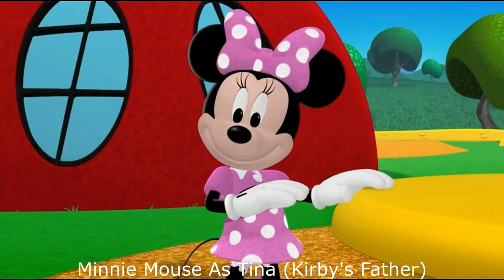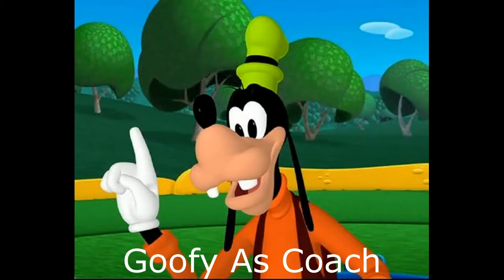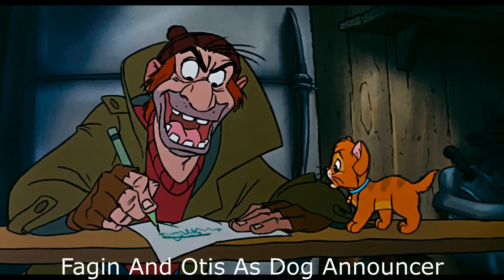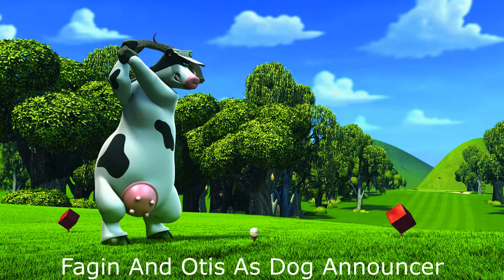George Little Cast Video (Chicken Little Parody Toon Style)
George Little (Chicken Little) Cast Video Toon Style

Meet The Robinsons And Wall-E And Mummy 3 And
Matthew Gross Entertainment And Warner Bros Animation
And Illumination Entertainment

Dreamworks And Disney

George Little (Chicken Little Parody) Toon Style
Cast Video:

Chicken Little - George Little (Stuart Little)
Abby Mallard - Margo Gru (Despicable Me)
Runt of The Litter - Clyde Mcbride And Lincoln Loud (The Loud House)
Fish Out of Water - Dumbo (Dumbo)
Foxy Loxy - Ronnie Anne Santiago (The Loud House)
Turkey Lurkey - Fender Pinwheeler (Robots)
Morkubine Porcupine - Lewis And Wilbur Robinson (Meet The Robinsons)
Goosey Loosey - Tangled (Tangled)
Buck Cluck - Frederick Little (Stuart Little)
Mr. Woolensworth - Woody (Toy Story)
Kirby - Max Goof (A Goofy Movie)
Melvin (Kirby's Father) - Mickey Mouse (Mickey Mouse Clubhouse)
Tina (Kirby's Mother) - Minnie Mouse (Mickey Mouse Clubhouse)
Coach - Goofy (Mickey Mouse Clubhouse)
Dog Announcer - Fagin And Otis (Oliver And Company) (Barnyard)
Other Casts:
Alien Cop - Sheriff (Cars)
Hollywood Chicken Little - Lightning Mcqueen (Cars)
Hollywood Abigail - Sally Carrera (Cars)
Hollywood Fish - Horton (Horton)
Hollywood Runt - Mater (Cars 2)
Principal Fetchit - Kronk (The Emperor's New School)
Puppy Boy - Sherman (Mr.Peabody And Sherman)
Puppy Boy's Mother - Molly (Next Gey)
Runt Mama - Mildred (Meet The Robinsons)
Umpire - Roger Radcliffe (101 Dalmatians)
Acorn Mascot - Jim Hawkins (Treasure Planet)
Rodriguez - Hiro Hamada (Big Hero 6)
Dog Goodman - Jack Frost (Rise Of The Guardlians)

Coming Soon To Youtube